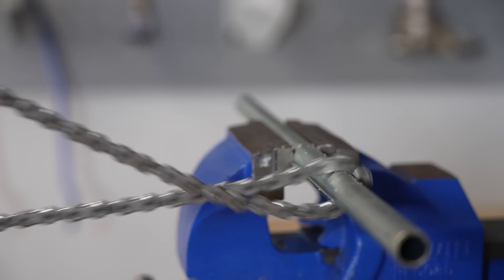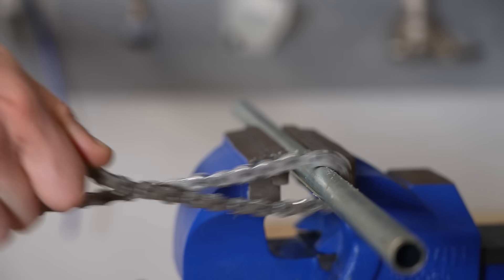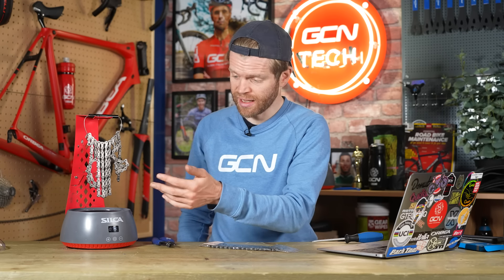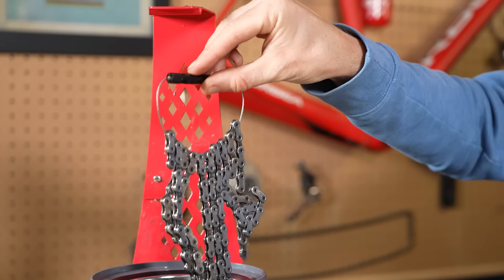This Chain Waxing Mistake Makes You SLOW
You might not be making the most of your newly waxed chain!
In fact, even Ollie found it after a bit of trial and error! What are doing wrong?
Well, Dr. Bridgewood is here to explain it so you can avoid it before your next race!

00:00 Waxed chain mistakes
00:19 Not breaking in your waxed chain
00:58 Why not use the factory greased chain?
01:43 How do you break in a waxed chain?
03:19 Speeding up the breaking in process
04:18 30-minutes on the turbo
04:30 Factors that affect the breaking in process
04:40 Wax type
04:48 Temperature
05:02 Conditions
05:11 Intensity
05:21 Advantages of a dedicated chain wax bath
06:13 Newly waxed chains in longer races
06:51 Affecting gear changes

Have you ridden with an 'unbroken' chain?⛓️‍💥

Wishful Thinking - Phello
For Goodness Sake - Daniel Fridell
Mr. Everything (Instrumental Version) - Max Volante
Wasteland - Toby Tranter

We’ve got great maintenance videos to help you get the most from your bike; pro-bike tours from all the biggest races; special features and the weekly GCN Tech Show!